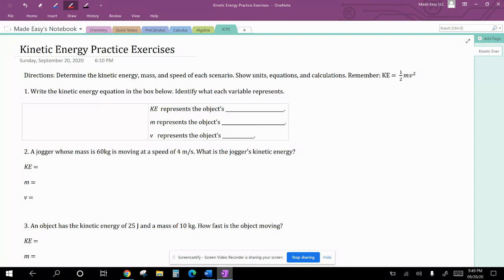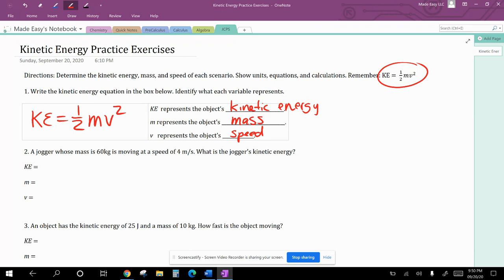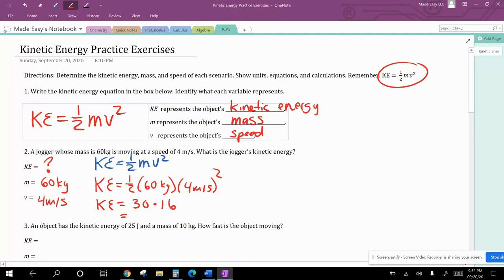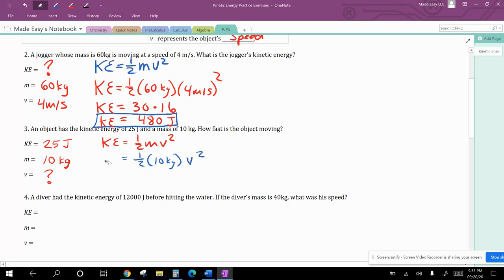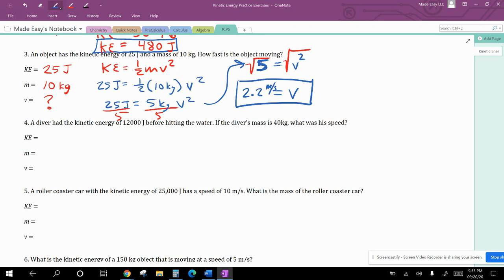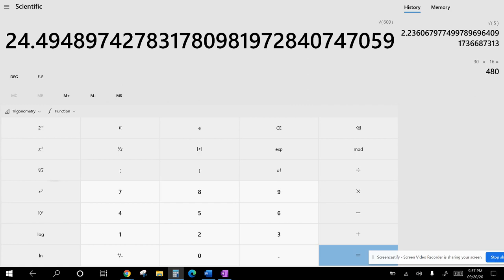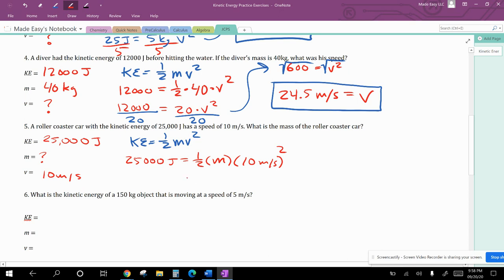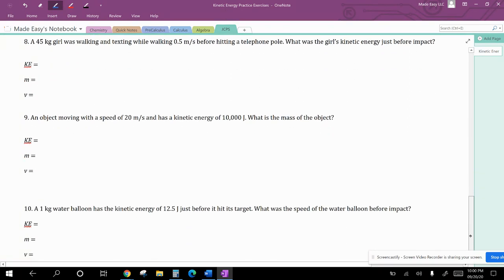Kinetic Energy Practice Problems